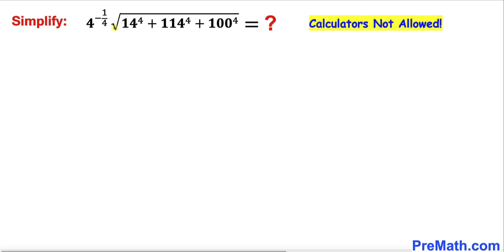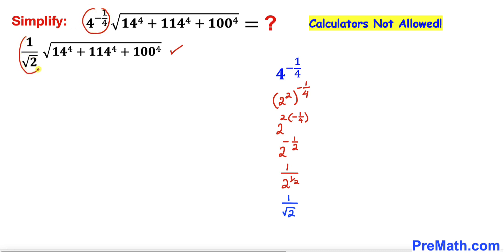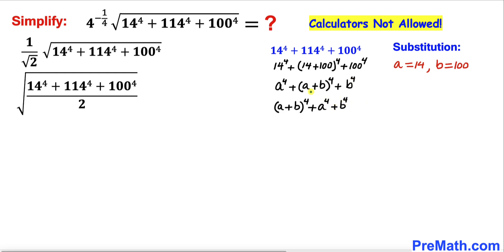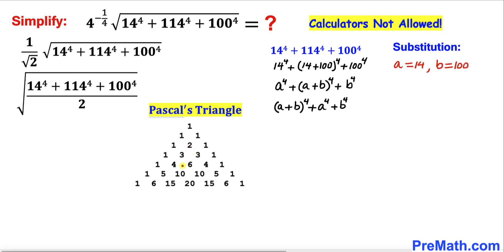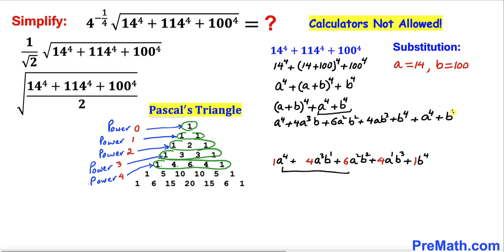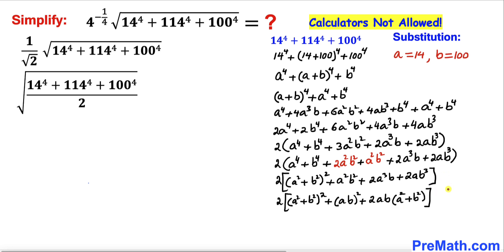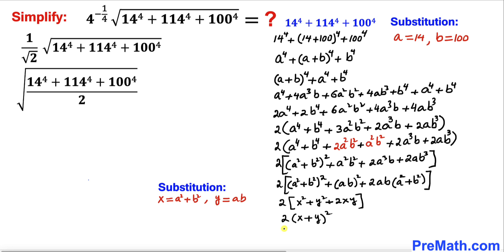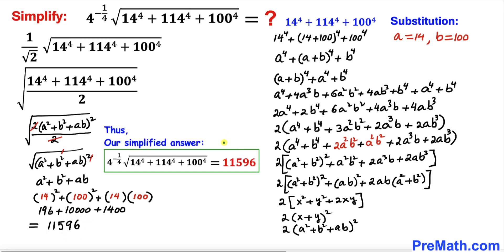A Tricky Problem | Learn how to use the Pascal's Triangle | Calculators NOT Allowed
Learn how to solve the insanely hard problem by using the Pascal's triangle without a calculator. Just use the basic Algebra! Step-by-step tutorial by PreMath.com

blackpenredpen
math olympics
olympiad exam
math olympiada
British Math Olympiad
olympics math
olympics mathematics
Number Theory
mathcounts
math at work
exponential equation
Math puzzles
Olympiad Mathematics
pre math
Competitive Exams
Competitive Exam
imo
premaths
Pascal's Triangle
Hard problem
tricky problem